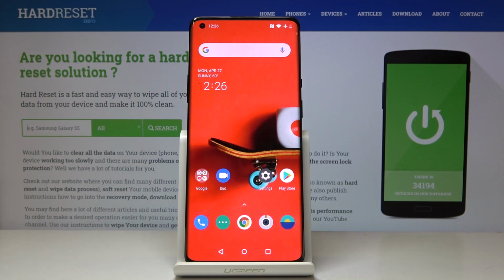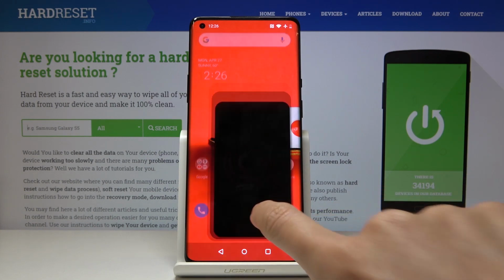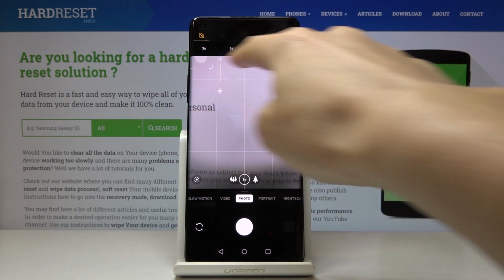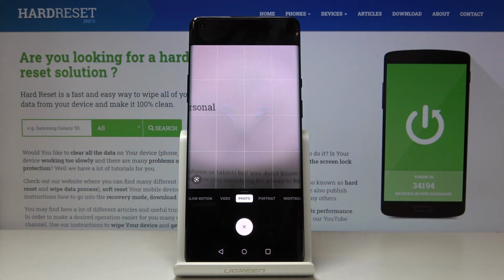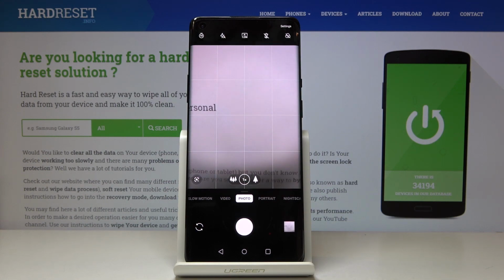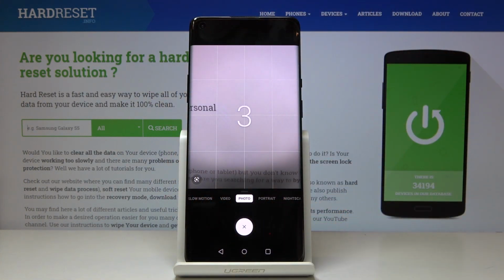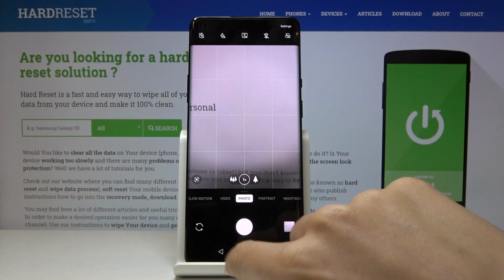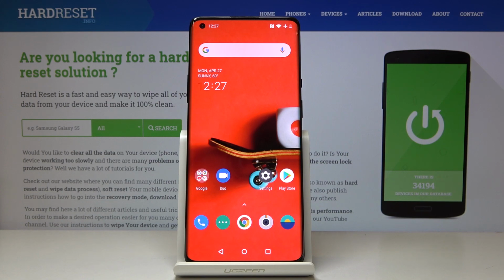How to Use Camera Timer on OnePlus 8 Pro – Enable Camera Countdown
You’ve come to the right place if you are really interested in additional camera features that not everyone knows about. In this video you will hear about camera timer, which will be helpful in case you’d like to prepare for the photo. Turn this on, and countdown will be enabled. Get ready for the shot, pose during this time and there you have! The perfect picture is right in front of your eyes. That’s why you should watch and learn.

How to set up camera timer in OnePlus 8 Pro? How to manage camera settings in OnePlus 8 Pro? How to use camera timer in OnePlus 8 Pro? How to add camera timer in OnePlus 8 Pro? How to set camera countdown on OnePlus 8 Pro?